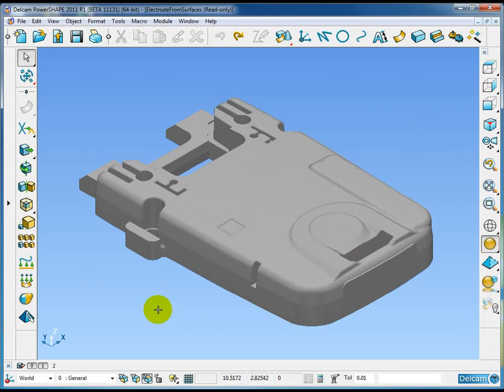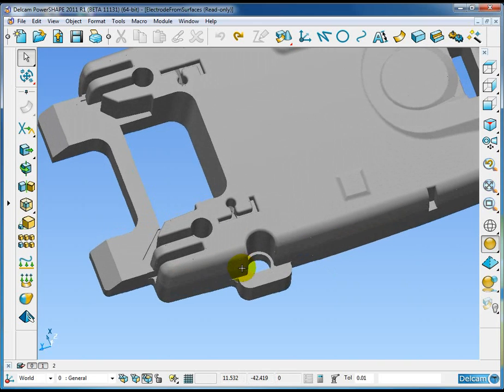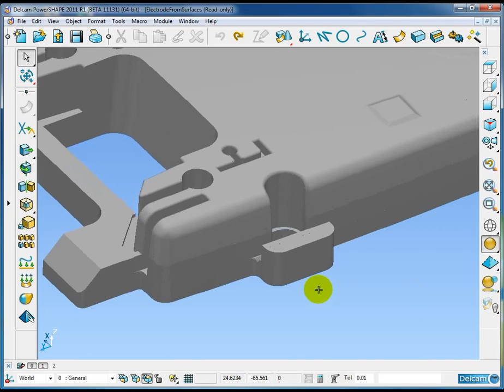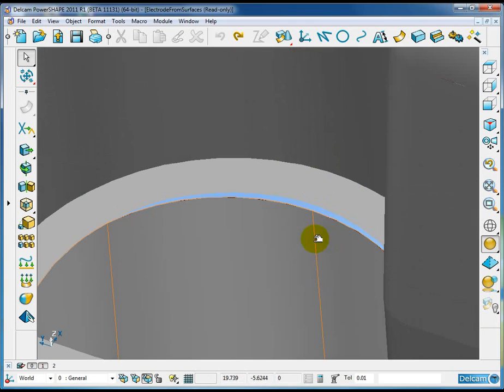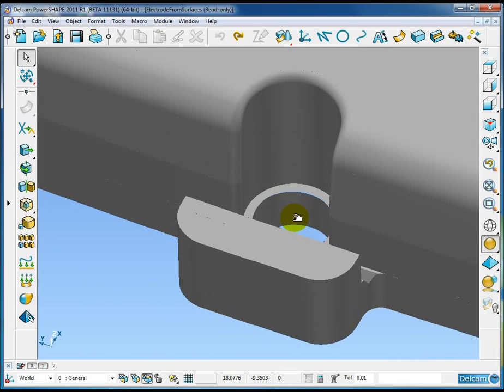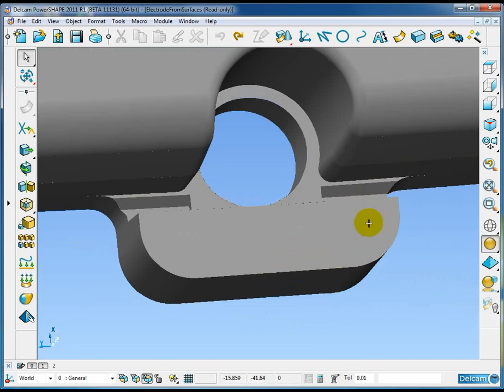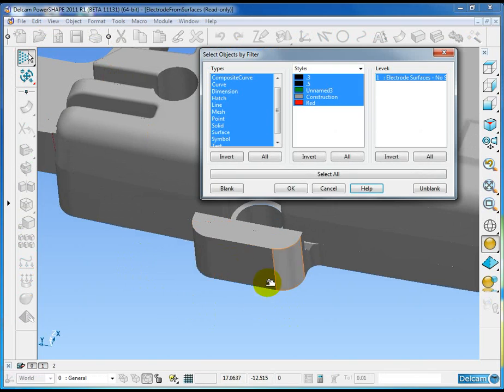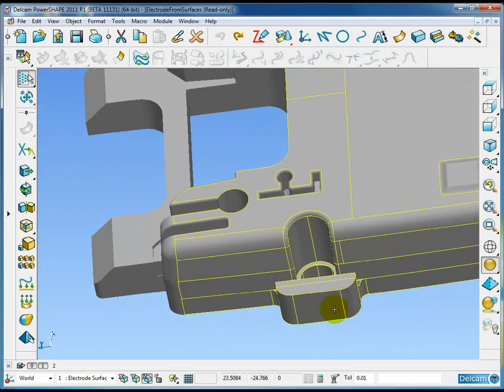Electrode Design from Surfaces - PowerSHAPE 2011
PowerSHAPE 2011 allows the users to start the Electrode Wizard without an active solid. With no active solid the first page of the Electrode Wizard is altered to allow the user to select surfaces to generate an electrode from.